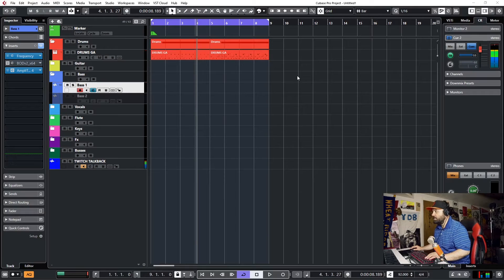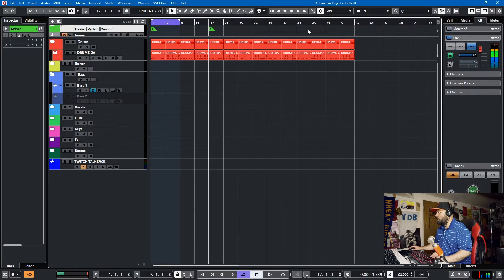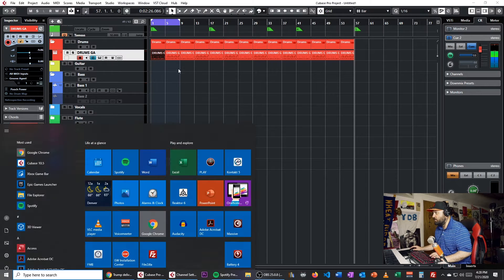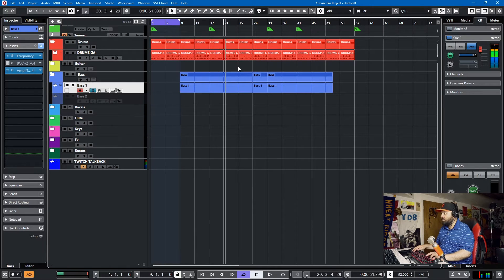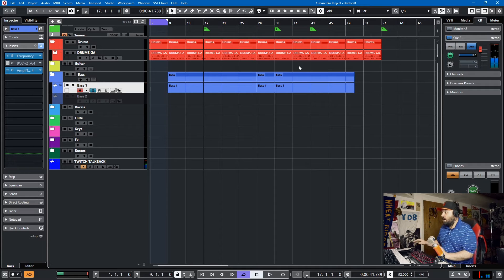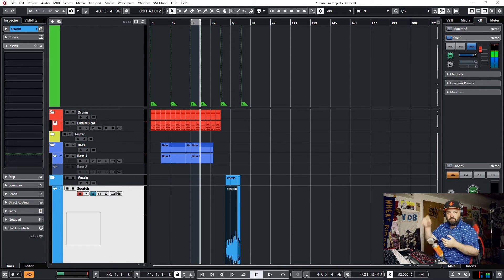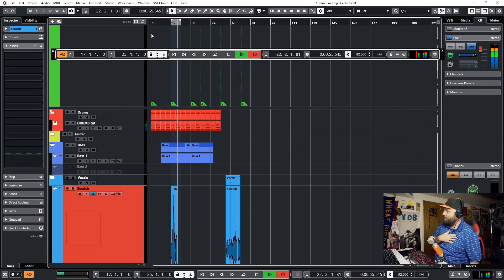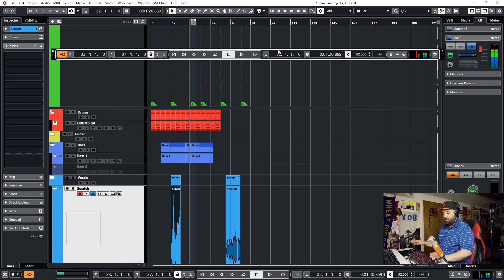Cubase 10.5 Tutorial - Five Project Navigation Tips and Tricks!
In this video tutorial, you will learn how to navigate your project window better using five simple tips and tricks.  These tips are very easy to implement and will improve your workflow considerably.